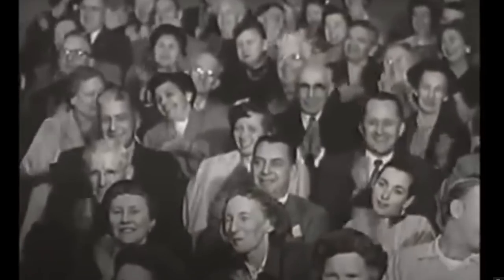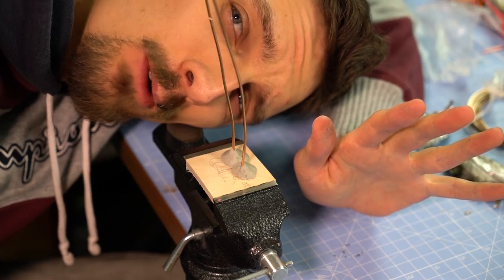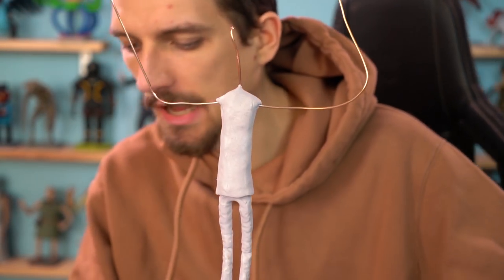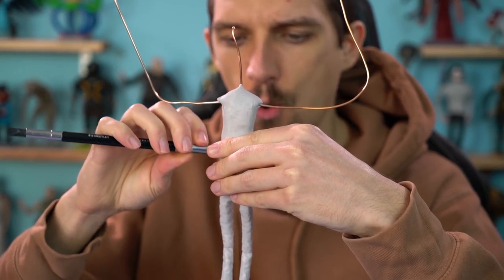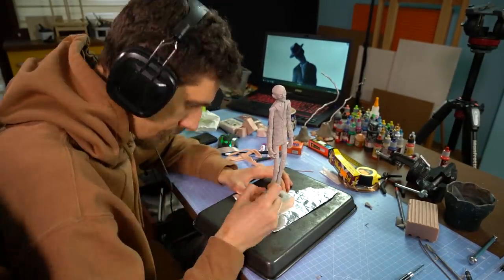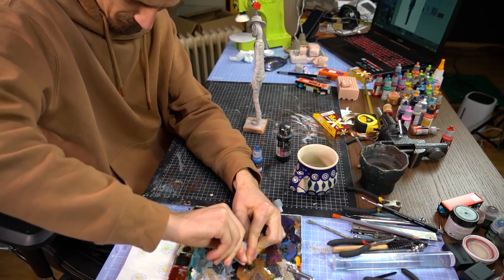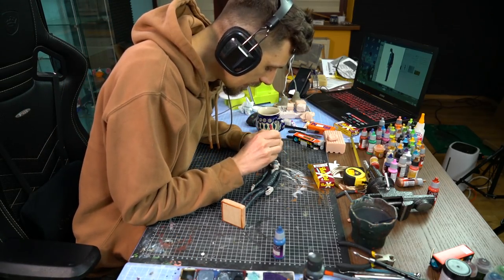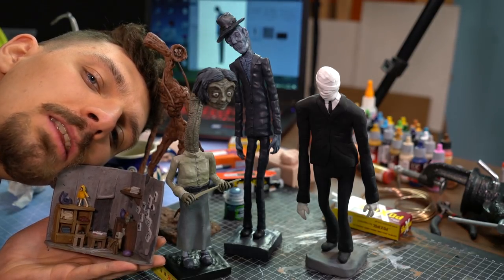I Made The Thin Man from Little Nightmares II in clay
In this video I'm making final boss the Thin Man from Little Nightmares II in polymer clay.

Want to see more creations from Little Nightmares 2?

Tools and Supplies that I use to make art:

Equipement that I use to make my videos:

About channel:
This is my art/craft channel. You can watch here sculpting videos and also some crazy art challenges with using techniques like digital painting, clay sculpting, drawing, oil painting, and much more!